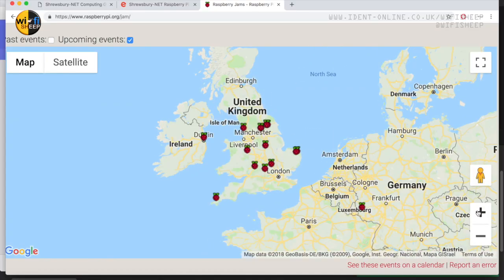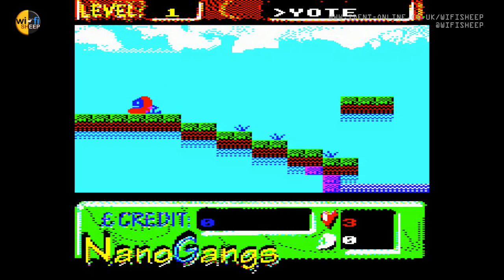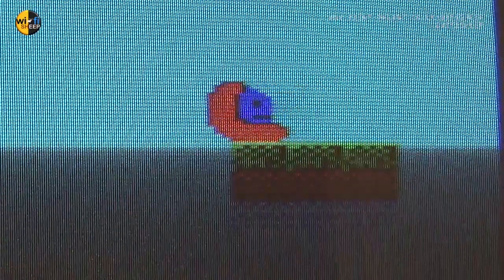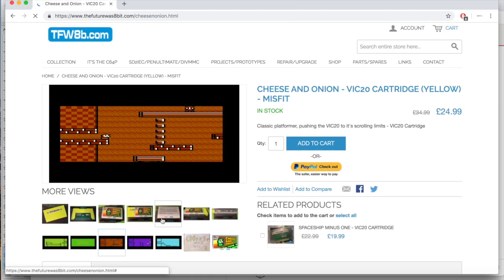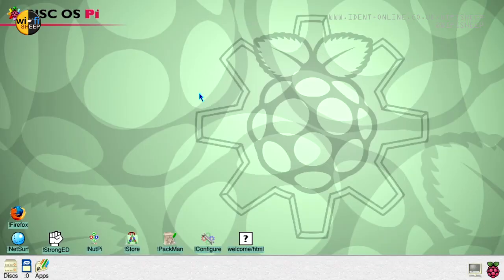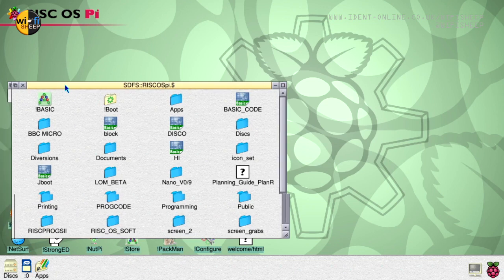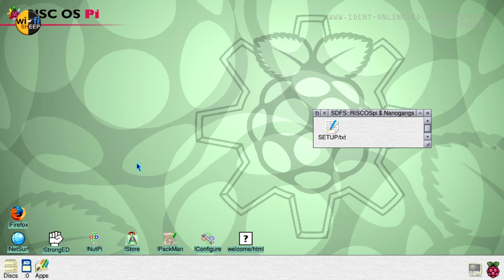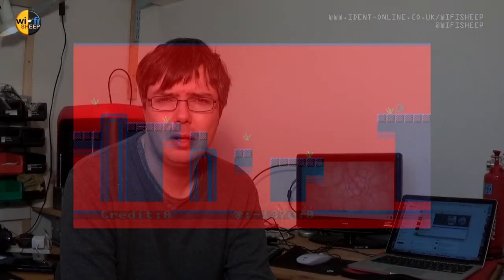Code Review porting 8bit BBC BASIC to 32bit RISC OS Pi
Its code review time here on Wi-Fi Sheep!

An update on Tom's 8bit Nanogangs game for the Acorn BBC Micro
including new developments, techniques including porting BBC BASIC code to RISC OS on the Raspberry Pi

With thats to Rod Hull for letting me borrow his Cheese and Onion game play footage

TFB9 - Youtube Music Library